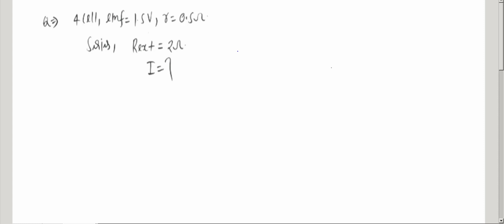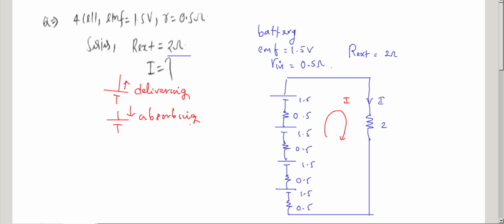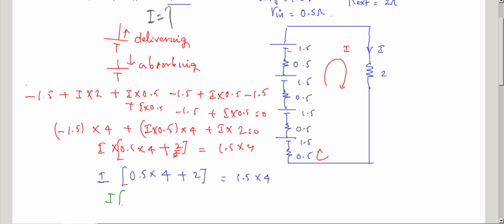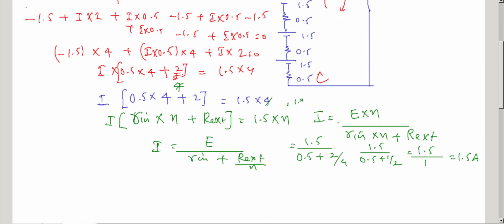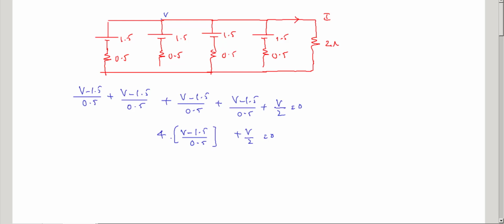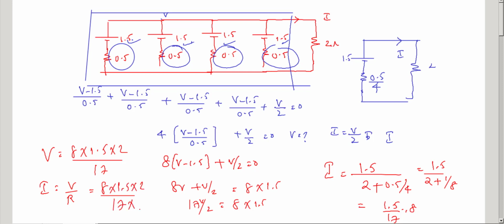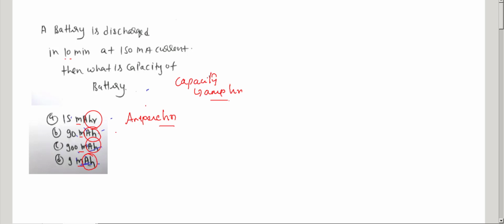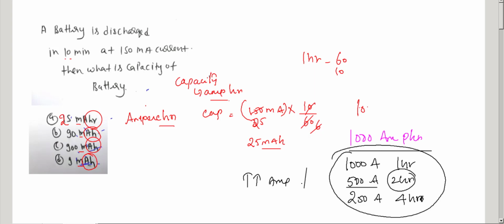TNEB/TRB/MODAL QUESTIONS 23/NETWORK